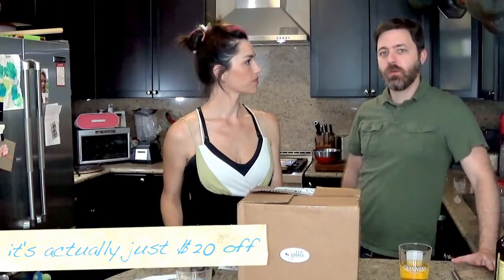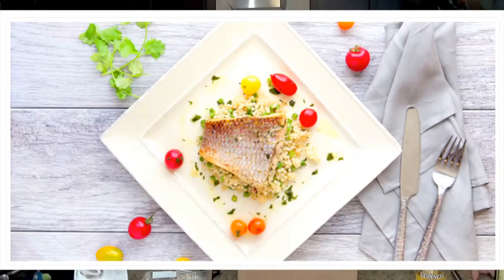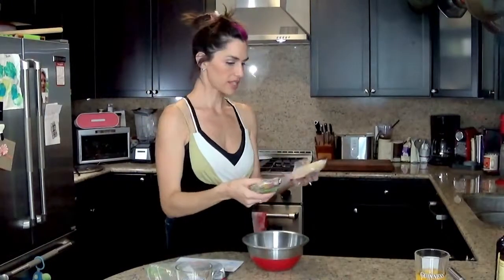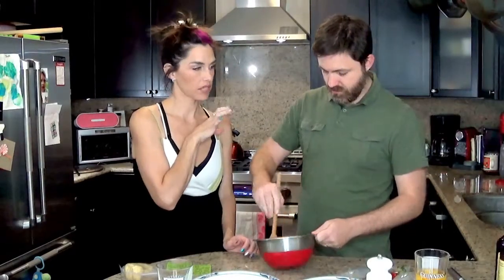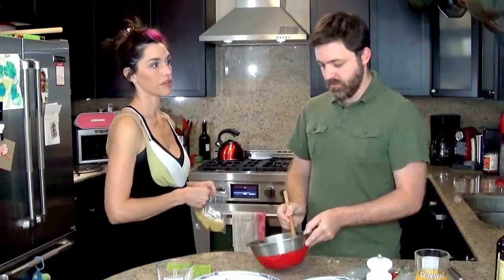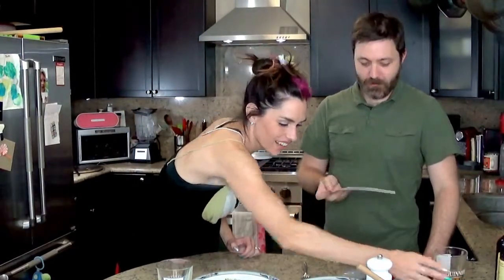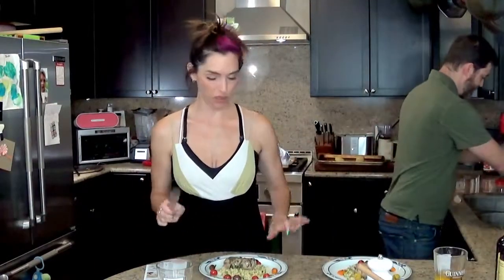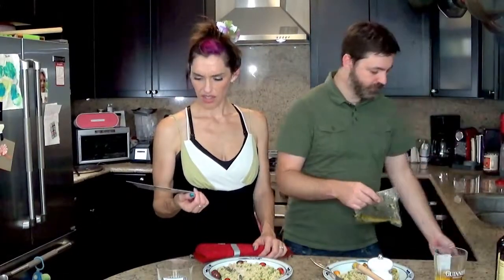Gobble Review Meal #1 Charmoula Scarlet Snapper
Gobble - FROM ZERO TO DINNER HERO IN ONLY 10 MINUTES! Dinner kits designed for 10 minutes with 1 pan.